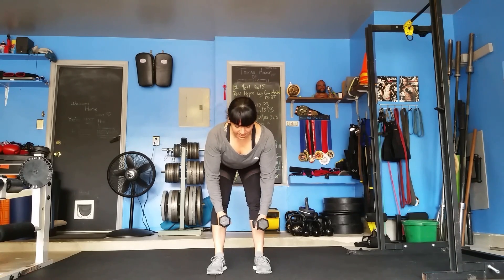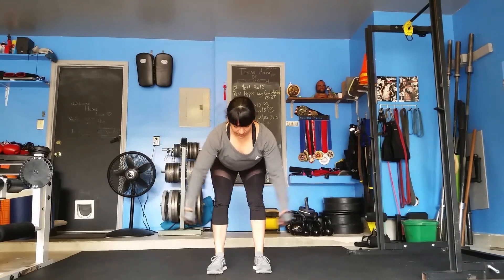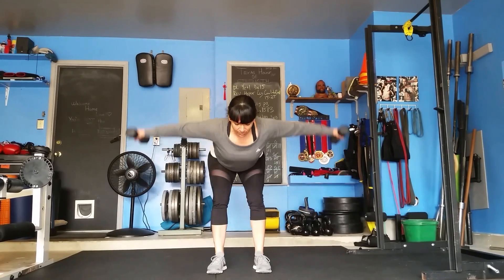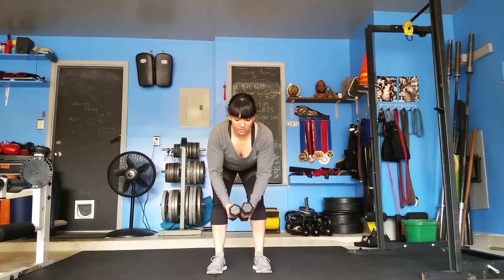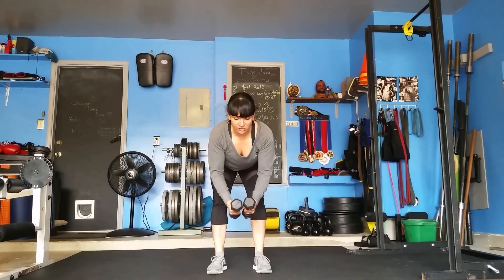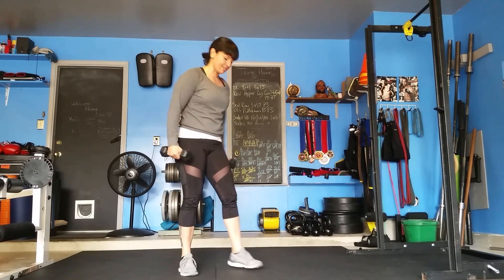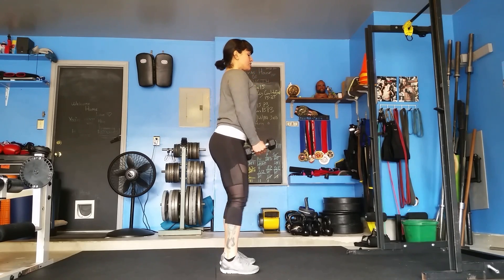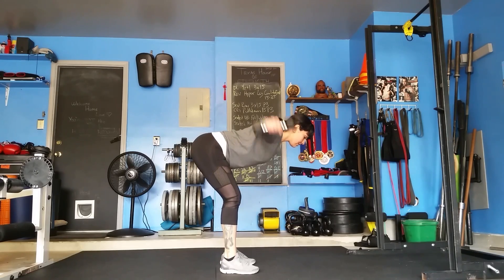Bent-over Reverse Flys